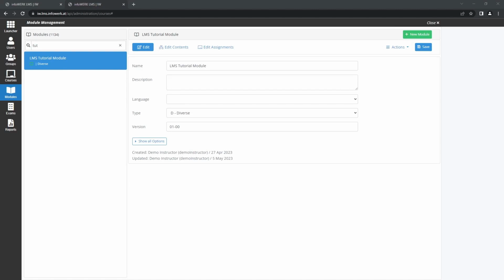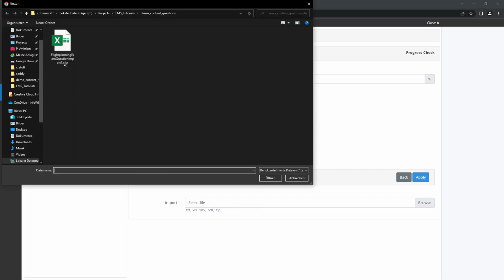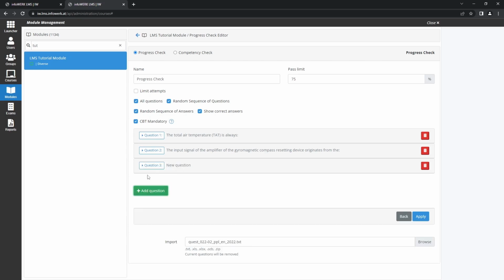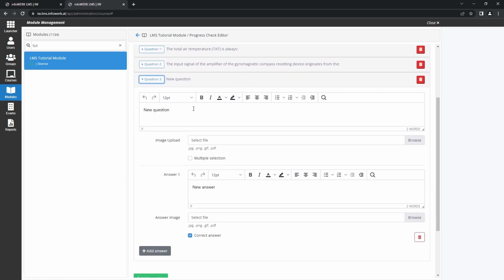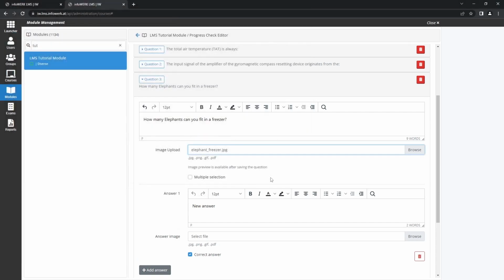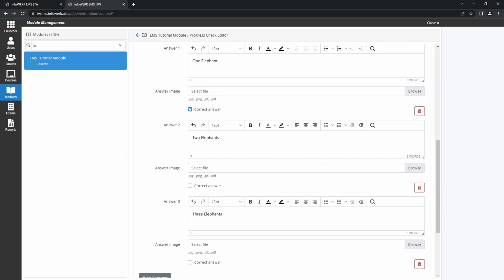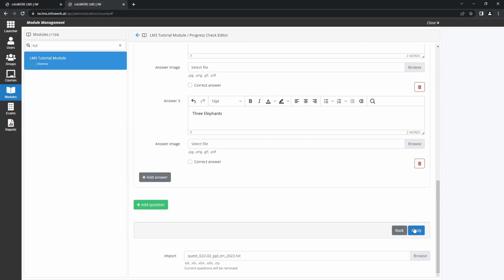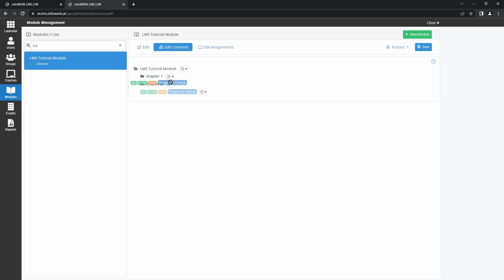Module Management - Add or edit a progress check to a module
This video is a tutorial video for users or instructors of infoWERK's e-learning Learning Management System (LMS), a digital platform that allows training organisations and airlines to deliver and manage educational content quickly and effectively. On its LMS, infoWERK offers a huge number of OPS,  Maintenance or Airport training modules that can be included into initial or recurrent courses or type training. The administrator can create new courses or customize existing courses by adding or removing chapters or adding a progress checks These steps have to be done in the so-called “ Module Management” section.

This special tutorial shows the instructor how to add or edit a progress check to a module, how to open the progress check menu where there are basically two ways to add questions to a progress check: either by importing a whole bunch of questions via a so-called questions file from your computer or via entering questions and corresponding answers directly in the menu.